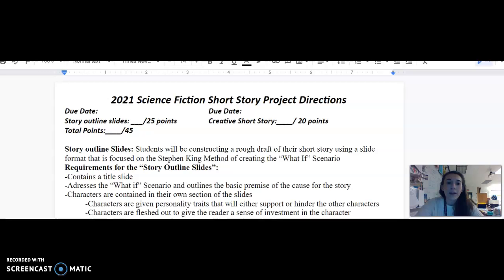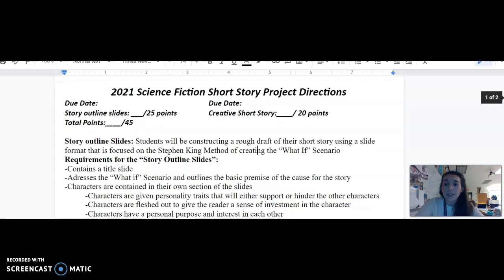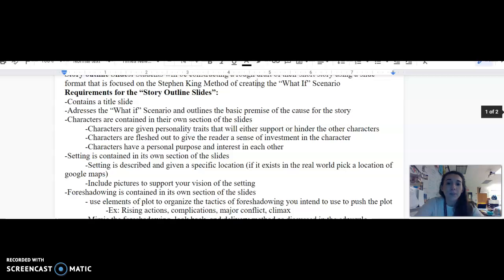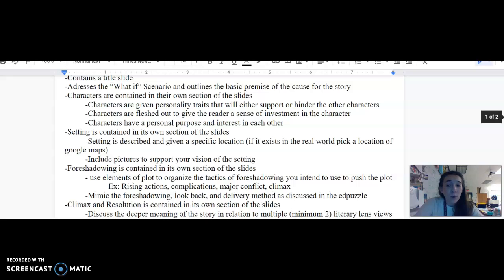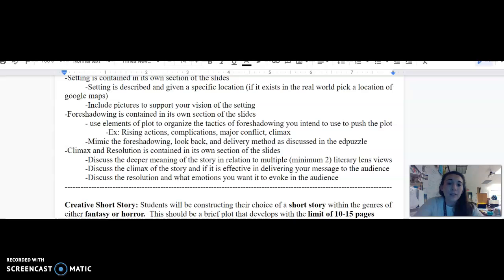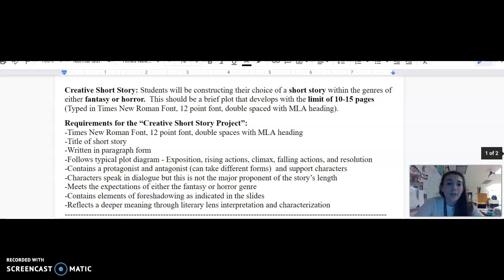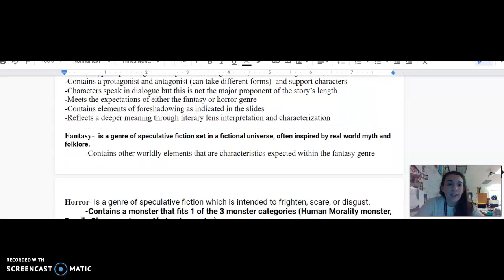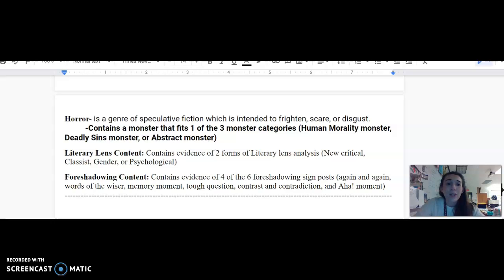2021 SciFi Creative Short Story